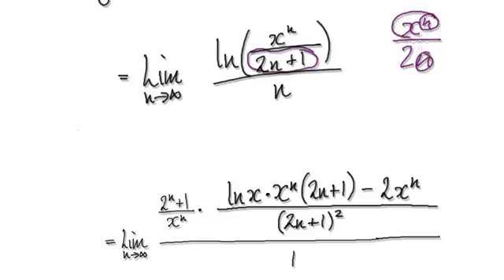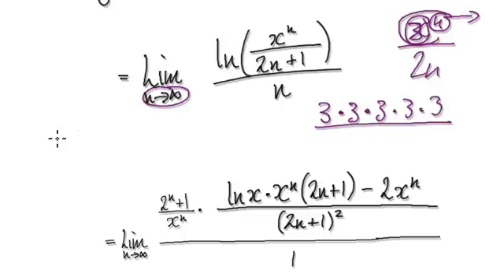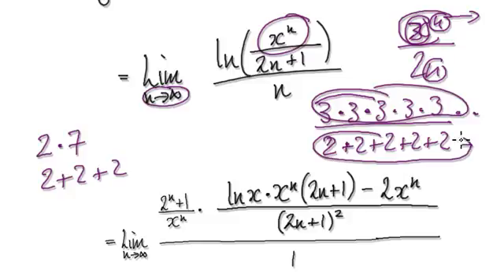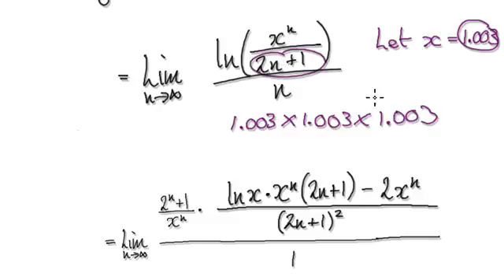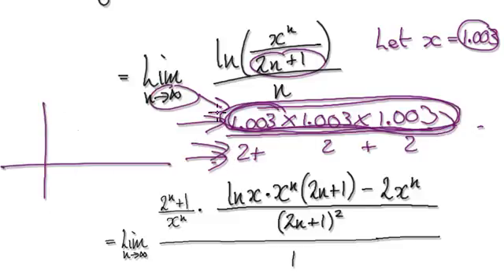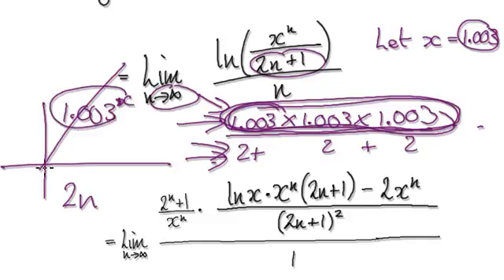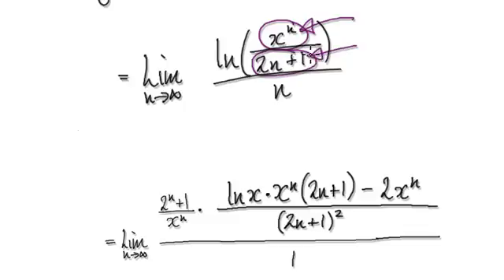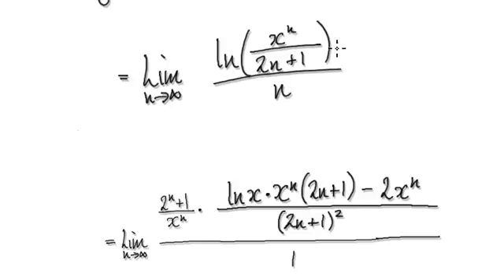Video 2523 - Sequences Limit (x^n/(2n+1))^1/n - Practice (1/2)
Sequences Limit (x^n/(2n+1))^1/n
(x^n/(2n+1))^(1/n)